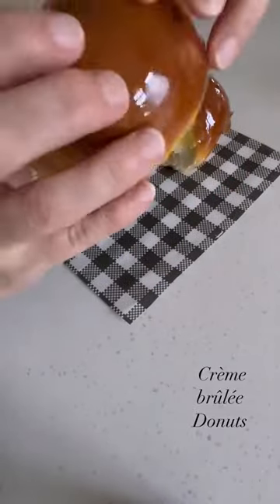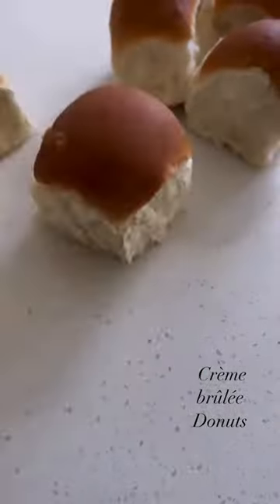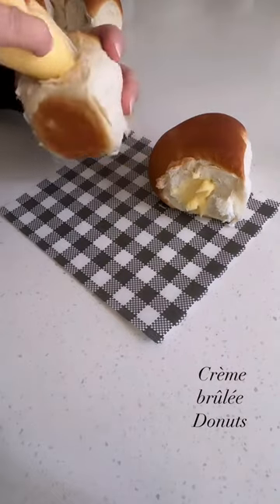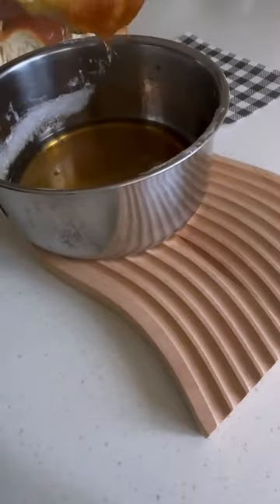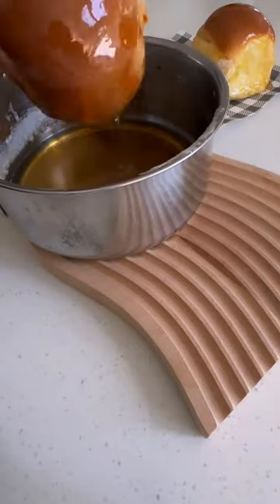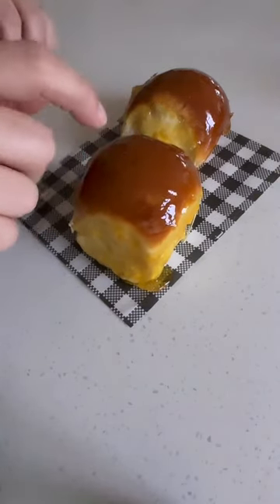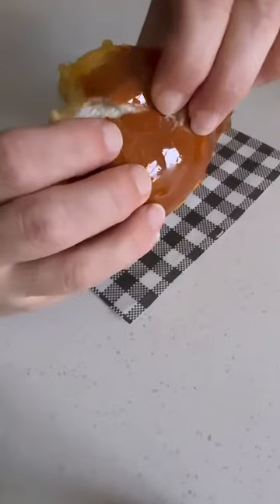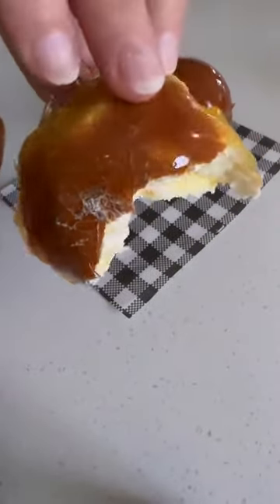Cheats Creme Brulee Donuts | It's a Dish food blog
🍽 W E L C O M E  T O  I T’ S  A  D I S H 🍽
Sharing ✨inspiring and delicious food 🍲 you can easily create at home 🏡

CHEATS CREME BRULEE DONUTS
-Pack of dinner rolls (I used Coupland's dinner rolls)
-Packet fresh custard (I used Barker's custard-flavoured patisserie crème)
-Sugar syrup: 1/2 cup sugar + 1/8 cup water

-Over low-medium heat add the sugar and water to a small saucepan, let the sugar dissolve and keep an eye on it - you want the sugar to turn golden in colour, once it does remove it from the heat.
-while the sugar is heating, break apart the bread rolls, using a sharp knife cut a small hold in the side of the roll (don’t cut all the way through)
-pipe the custard into the hole and fill as much as you can
-using tongs carefully dip the top of the bread roll into the sugar mixture and roll around a little bit to cover the edges. (Careful as it’s super hot)
-leave for a few minutes for the sugar to harden then serve - don't forget to tap the top!

👩🏻‍💻 B U S I N E S S  &  P R O M O T I O N A L  I N Q U I R I E S 👩🏻‍💻